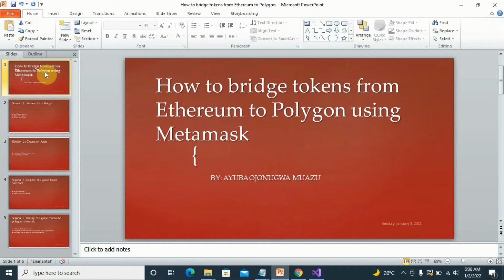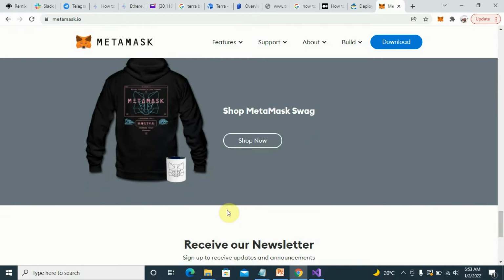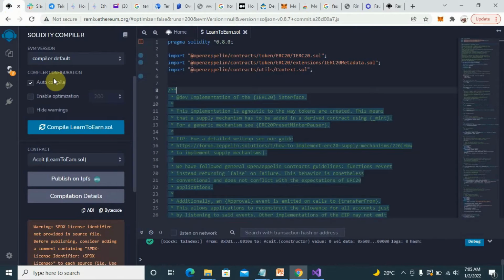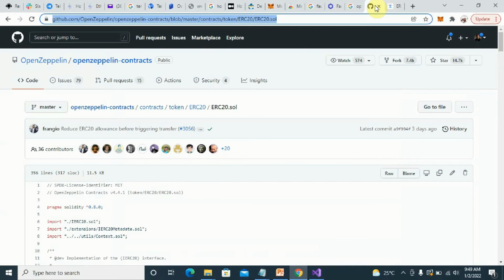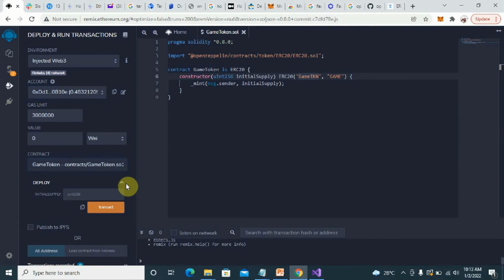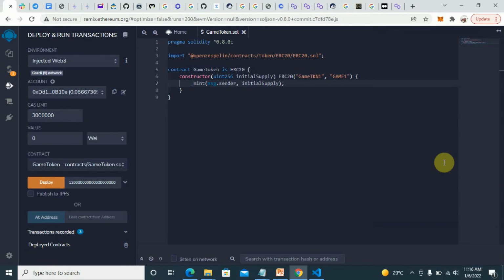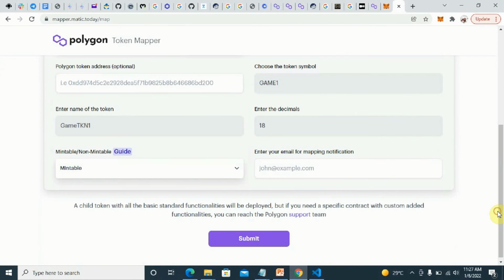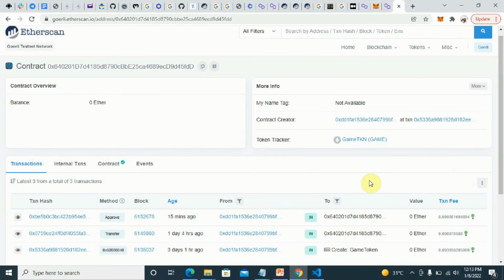How to bridge tokens from Ethereum to Polygon using Metamask | Blockchain Tutorial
In this blockchain tutorial, we will learn how to bridge tokens from etherium to polygon using metamask. This crytpo tutorial will help you in learning how to create blockchain bridges, understanding basics of ethereum and polygon blockchain concepts and developing blockchain products using metamask.

00:00:00 - Session 1 - Introduction
00:07:49 - Session 2 - Setting up the necessary tools
00:25:28 - Session 3 - Create an Asset
00:43:30 - Session 4 - Deploy the game token contract
00:51:23 - Session 5 - Bridge the game tokens to polygon network